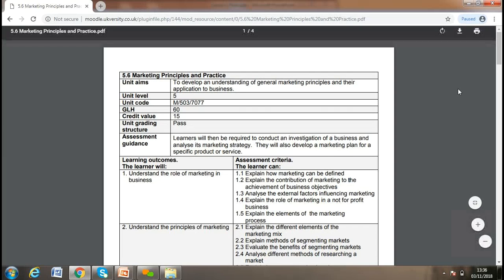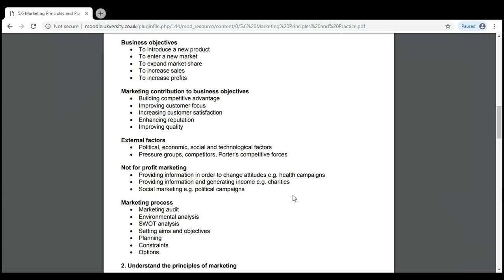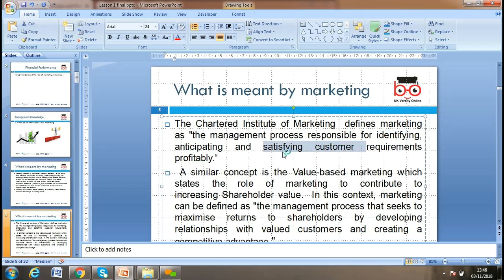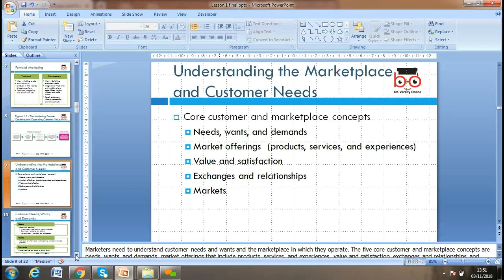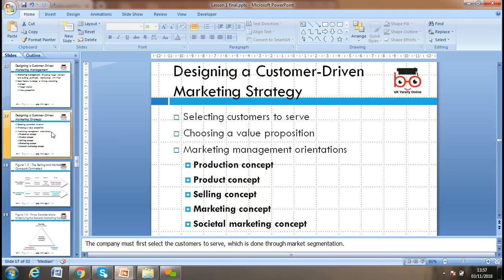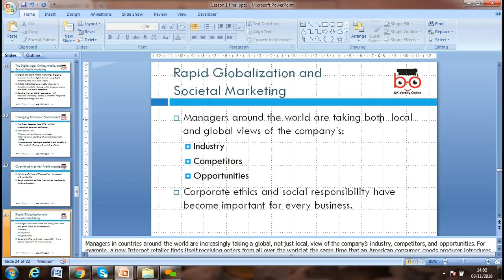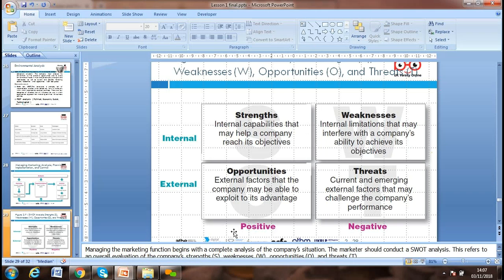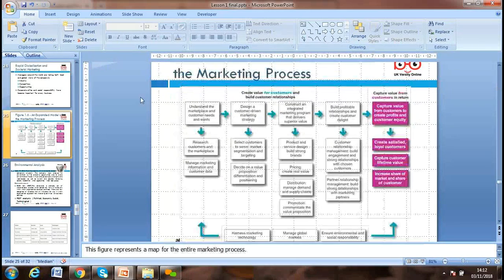5 6 Marketing Principles and Practice Session 1